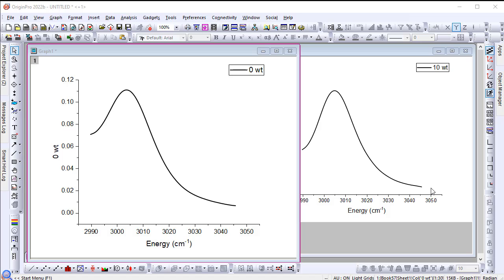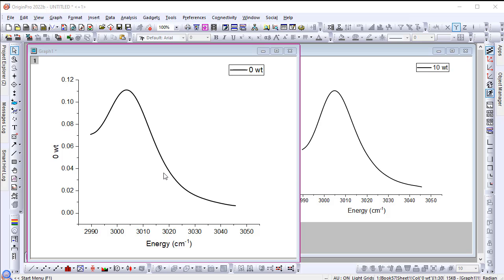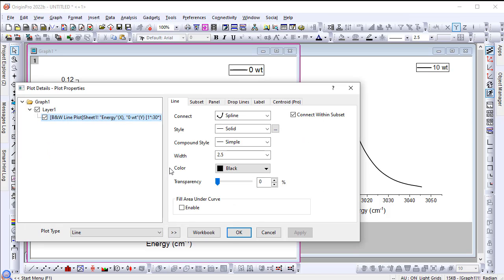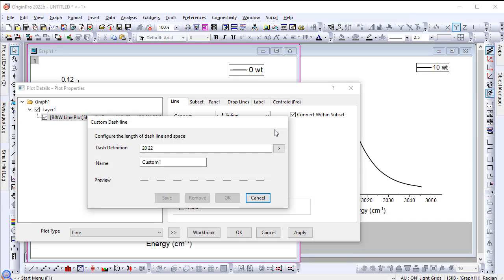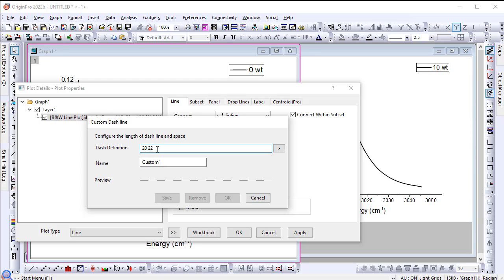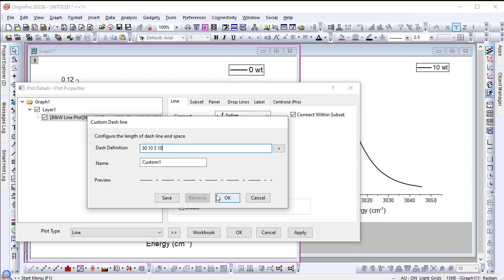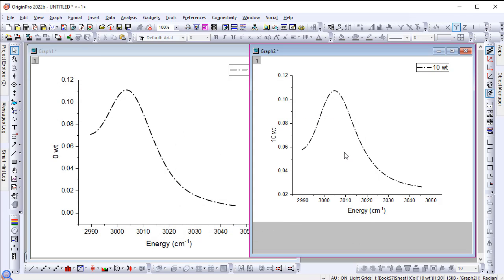Define Dash line in Origin 2022b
Origin 2022b allows users to easily define dash line for plot and graph object. Share the project with others and dash line style is kept.